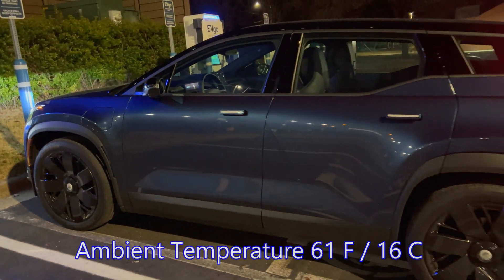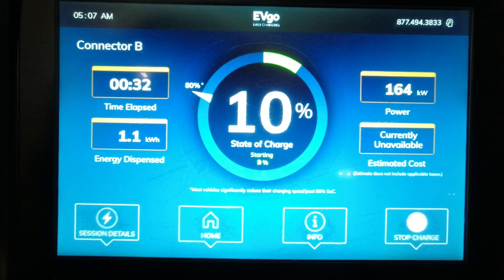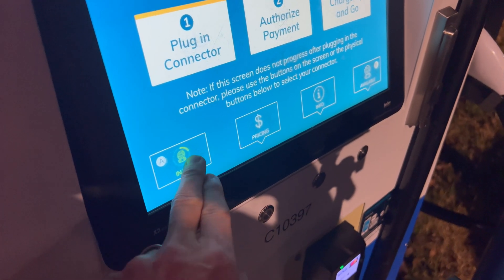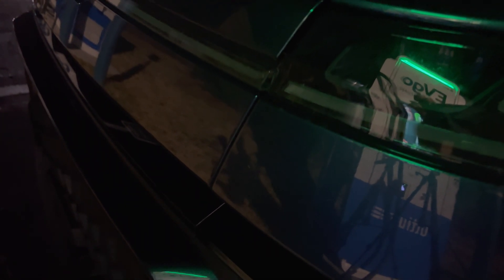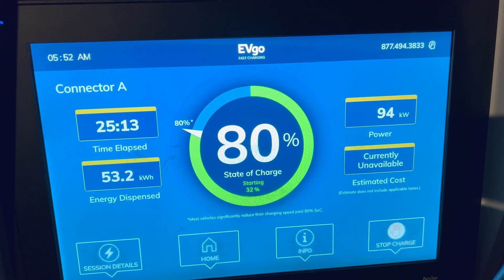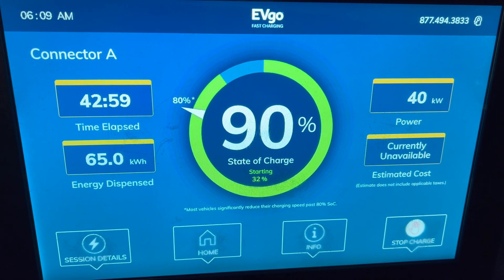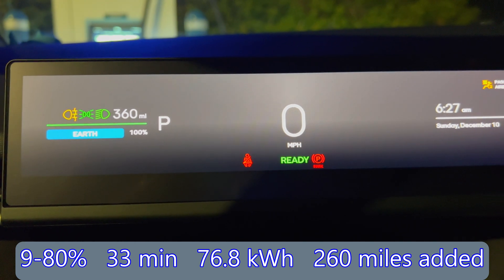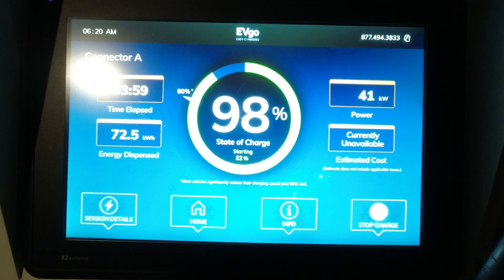Fisker Ocean - 9-100% CCS1 350 kW Test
Today I will go to an EVgo CCS1 charger and go from 9% to 100%. It was not without its issues, so see what happened and I have charted the results.

Cost: $4.41 +  $4.67 + $28.21 = $37.29   There is a $0.99 session fee plus $0.34/kWh + tax.  The rate changes depending on the time of day - it's $0.45/kWh in the afternoon.

***At 11:50 , typo in the second chart, it should be 66 minutes to 100% charge, not 106***

► TIMESTAMPS
0:00 Intro
0:05 EVgo 350 kW CCS Station
1:47 Session 1
2:21 Error 1
2:31 Session 2
4:46 Error 2
4:59 Session 3
10:16 100%
11:01 kW vs SoC Chart
11:50 SoC/Time/kW/Miles
12:10 Conclusion

100%